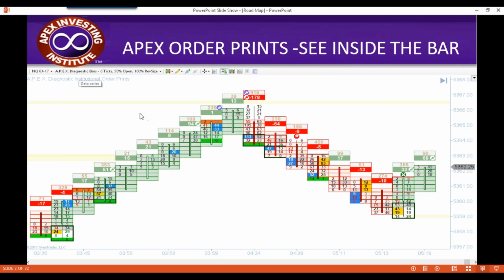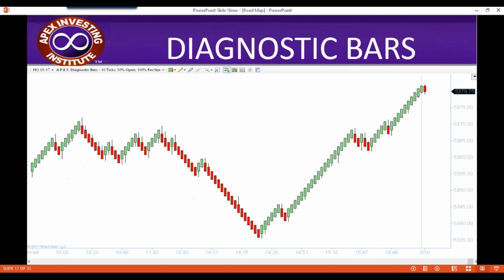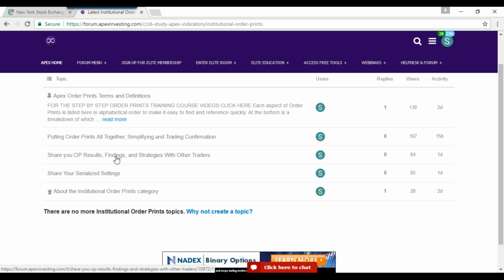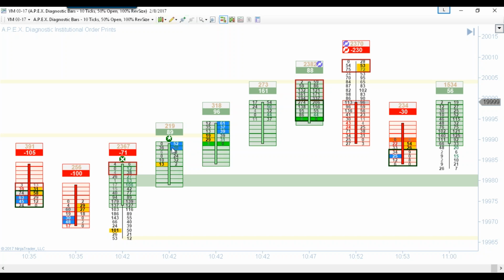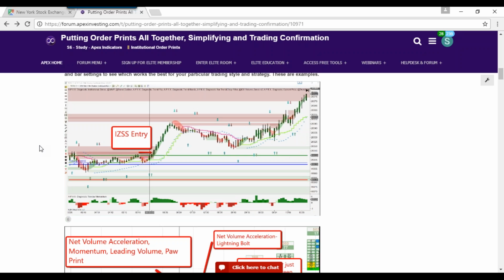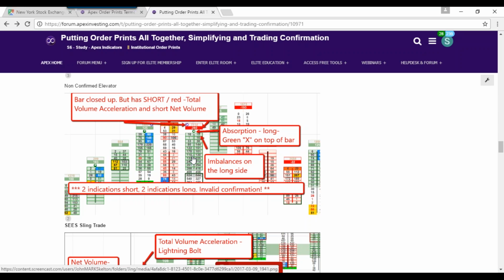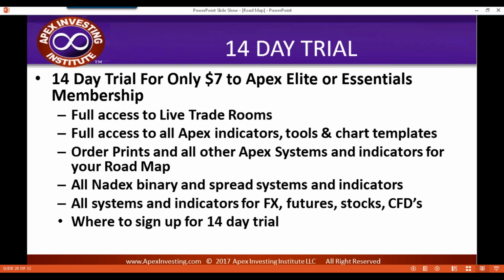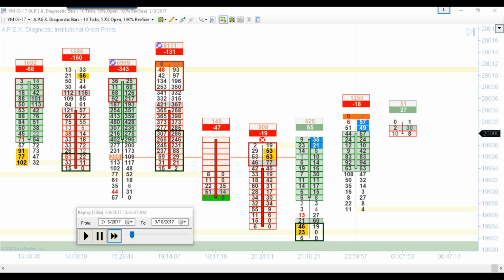Webinar 03-11-2017: Introduction Of The All New Apex Order Prints